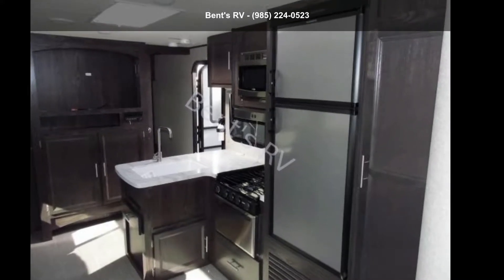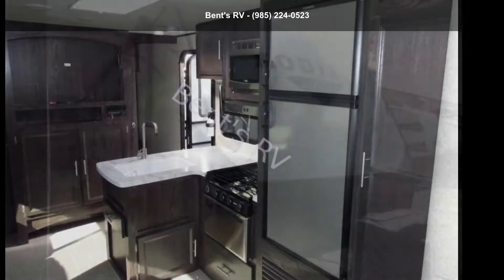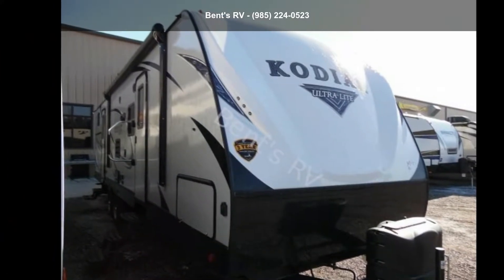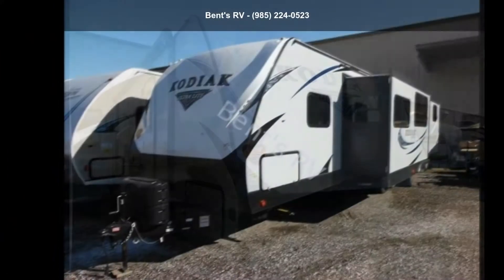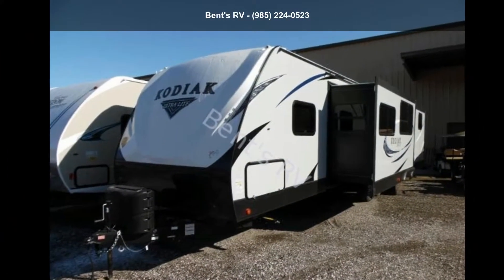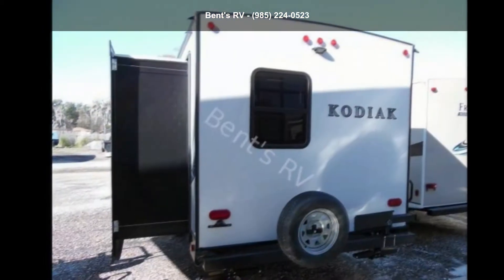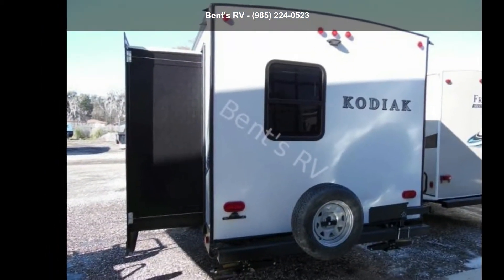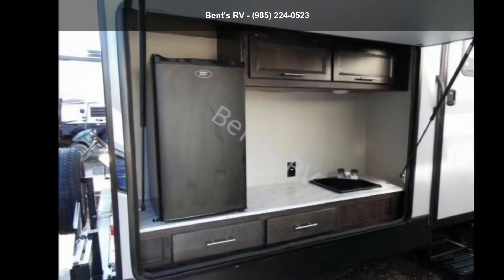2018 DUTCHMEN KODIAK 299BHSL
DKB  :  DECOR KODIAK BROWNSTONE
KULVP  :  KODIAK ULTRA LITE VALUE PACKAGE
KULP  :  KODIAK ULTRA LITE PACKAGE
FCLL  :  FRONT CAP LED LIGHTS
PAWLL  :  POWER AWNING WITH LED LIGHTS
RT  :  RADIAL TIRES
HEU  :  HEATED AND ENCLOSED UNDERBELLY
RVQG  :  RVQ GRILL
15000  :  15000 BTU AC IPO 13.5 BTU AC
RSGC  :  RVIA DEAL  and quot;GO CAMPING and quot;

Specification: Average Shipping Weight (lbs.)
Details: 6645

Specification: Dry Hitch Weight (lbs.)
Details: 798

Specification: Cargo Capacity (lbs.)
Details: 995

Specification: Height
Details: 10' 9 and quot;

Specification: Length
Details: 35' 2 and quot;

Specification: Fresh Water Capacity (gals.)
Details: 52

Specification: Black Water Capacity (gals.)
Details: 28

Specification: Grey Water Capacity (gals.)
Details: 39